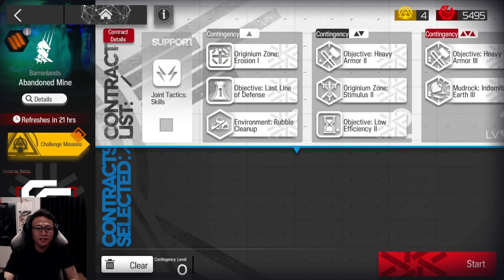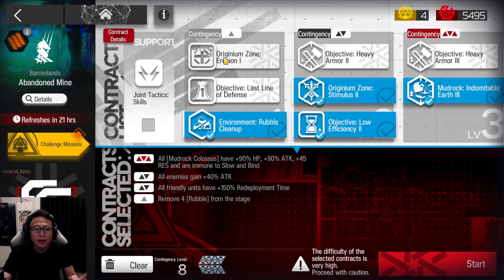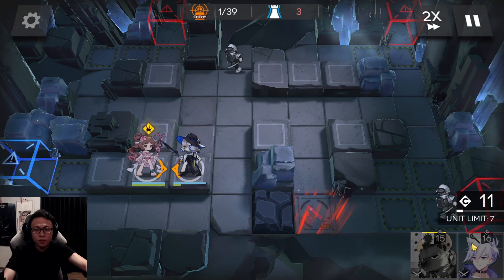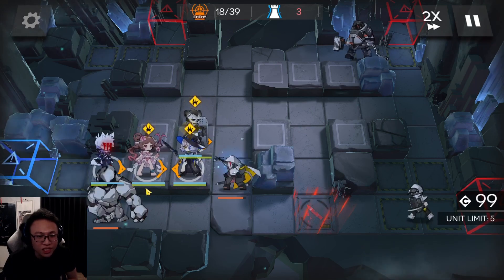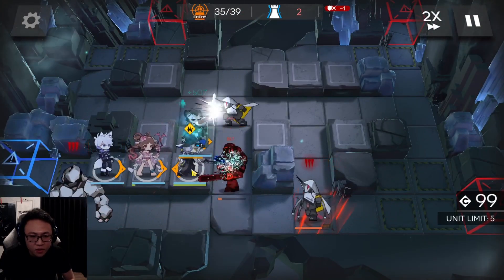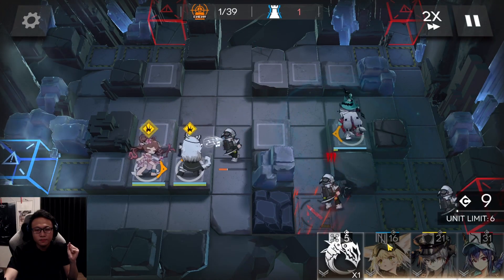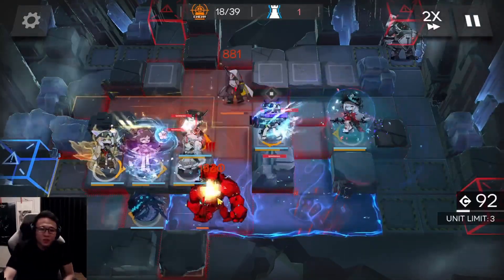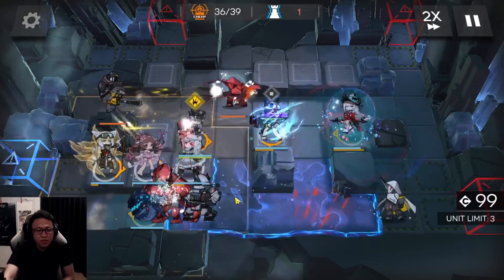CC#7 Pine Soot Day 6 Abandoned Mine | RISK 8 & MAX RISK | Arknights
Combining both Risk 8 and Max Risk, I bring to you a full-fledged video guide of every daily map of CC#7. This is Day 6 Abandoned Mine at Risk 8 and Risk 13.

Timestamps:
0:00 - Risk 8 Explanation
2:26 - Risk 8 Gameplay
6:06 - Max Risk (13) Gameplay and Explanation